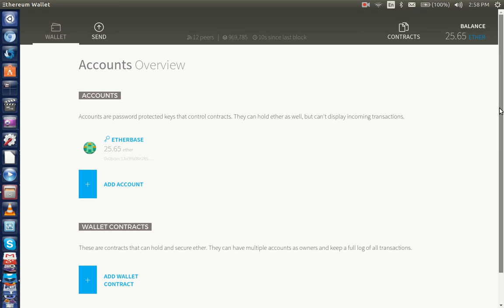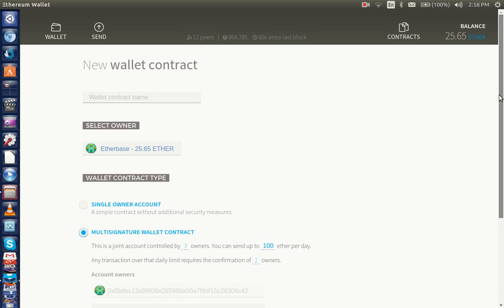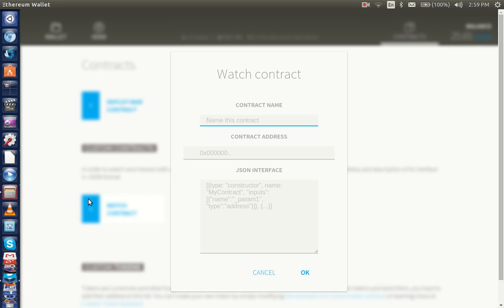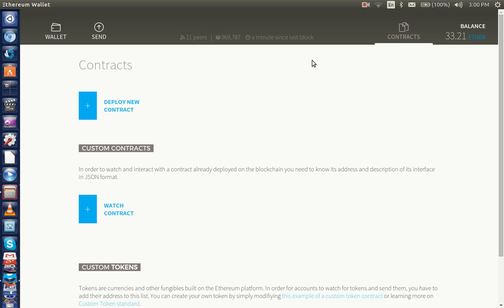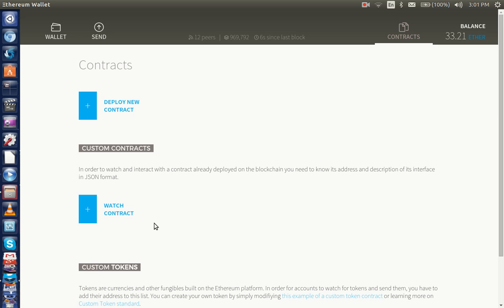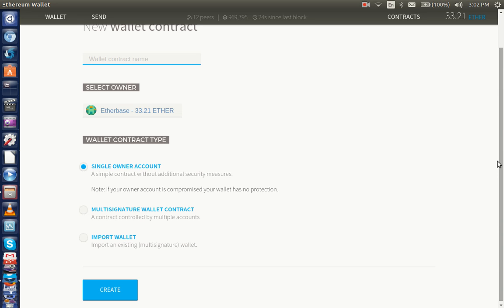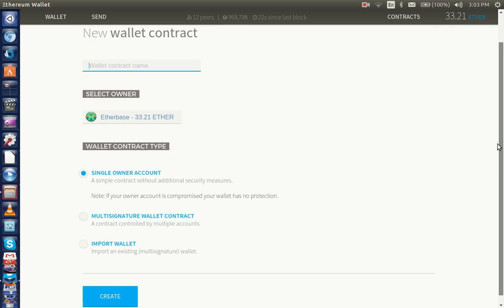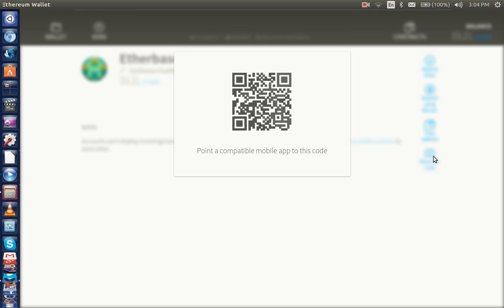Ethereum Mist Wallet Demonstration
Take you on a Tour of the Ethereum Mist Wallet.  Watch a transaction arrive, see the Smart Contract Platform, Multisignature Account Features, Tokens like VUNK...It's basically a decentralized financial node.

EthereumMistSINFund  TIPS
0x2f36d3f6c1206acdf8780d6c1f45ad0e8612bacf